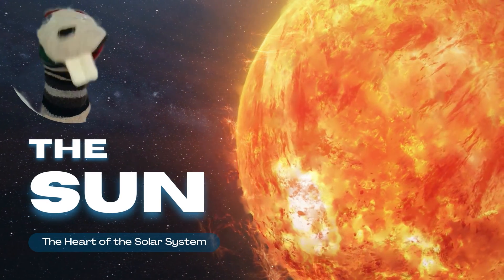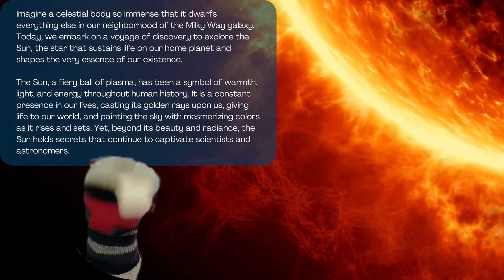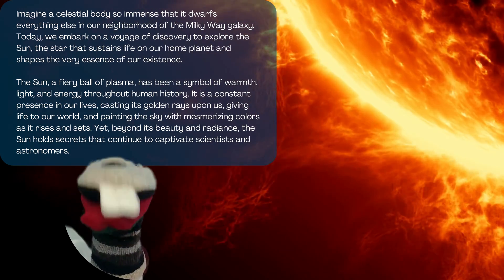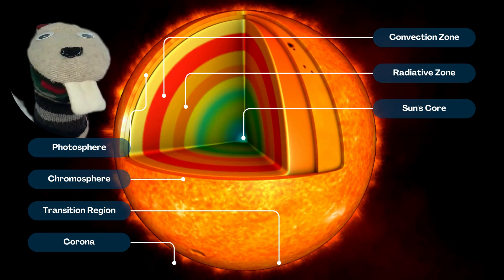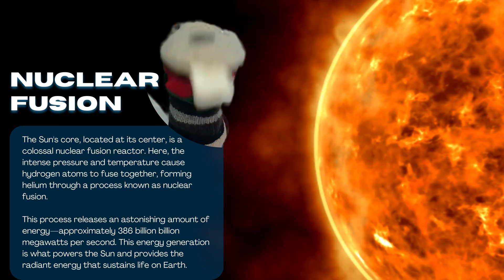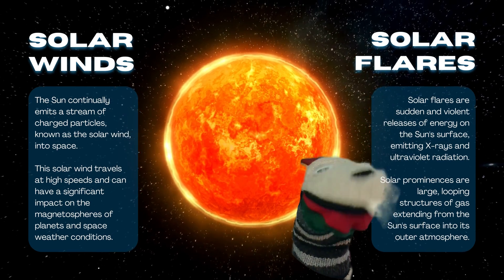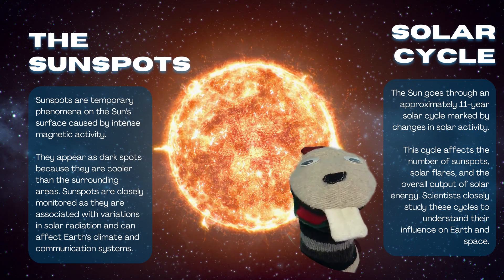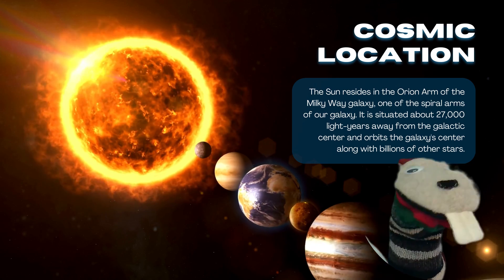The Sun Is 333,000 Times Bigger Than Earth | The Center Of Our Solar System | Science For Kids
Science for kids. Learn about the Sun, a star at the center of our solar system, is a celestial body of immense importance. It is approximately 4.5 billion years old, making it a relatively young star, part of a generation known as Population I. The Sun is about halfway through its lifetime. It’s massive, with a size that can fit 1.3 million Earths, and it’s the largest object in our solar system. Its mass is 333,000 times that of the Earth, and it occupies about 99.86 percent of the total mass of the solar system.

The Sun’s distance from Earth changes at different points during the year. It is approximately 391 times as far away from Earth as the Moon, and light from the Sun takes eight minutes and twenty seconds to reach the Earth. The Sun’s gravity anchors Earth and all other planets together in a small space called the solar system. If the Sun weren’t there, the Earth would travel in a straight line.

The Sun produces energy that supports all life on Earth through a process known as photosynthesis. This energy is produced from the fusion of hydrogen into helium. The Sun emits three different kinds of energy; infrared radiation, visible light, and ultraviolet light. The ozone layer absorbs most of the Sun’s harmful ultraviolet rays which cause sunburns.